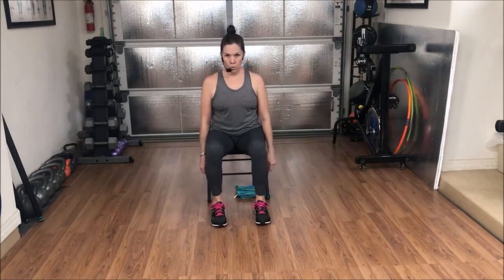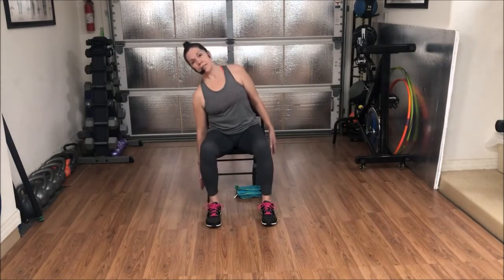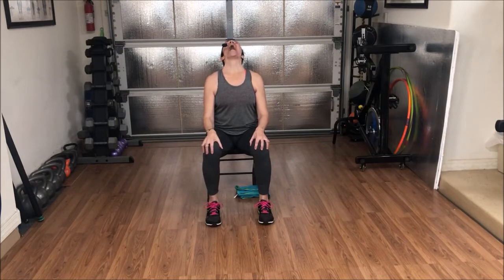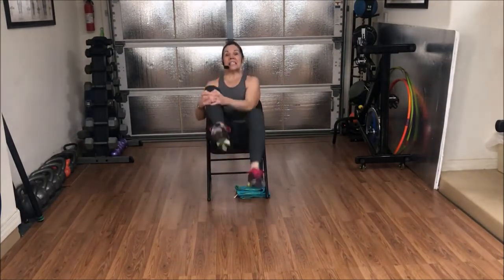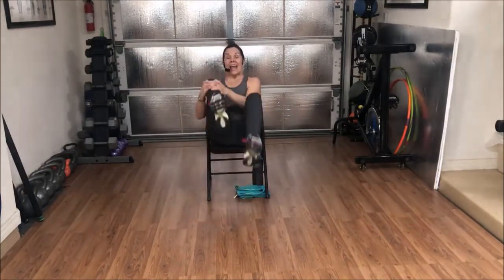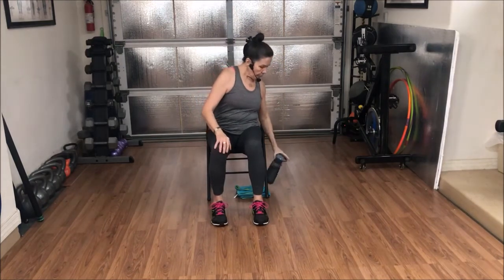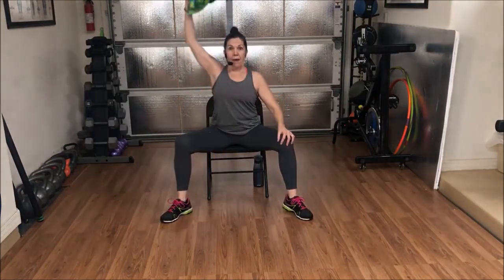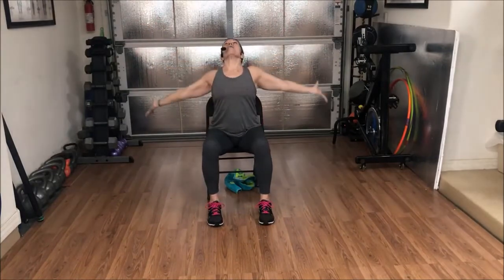Seated PWRMoves 9-16-20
Join us for a high effort movement class to create length, awareness and flexibility. Designed for those with Parkinson's, movement disorders or getting back to exercise.